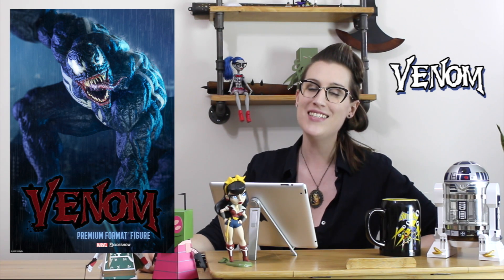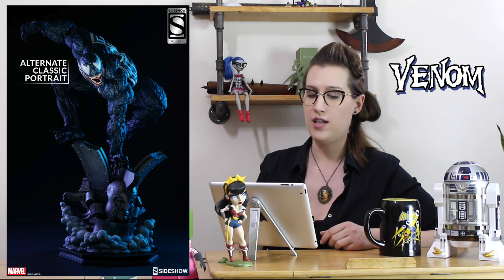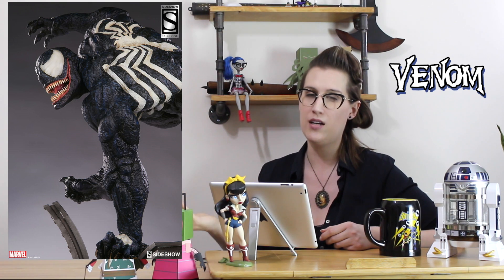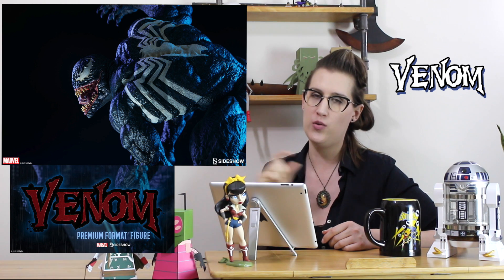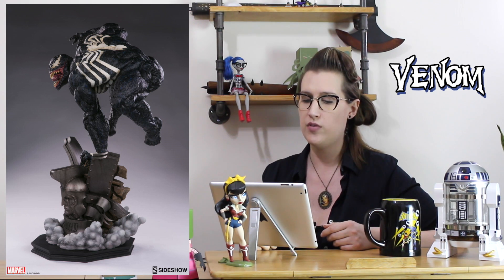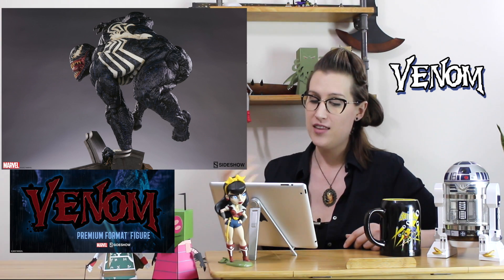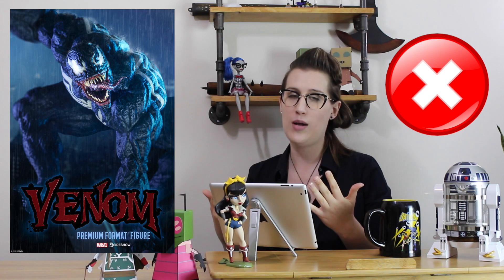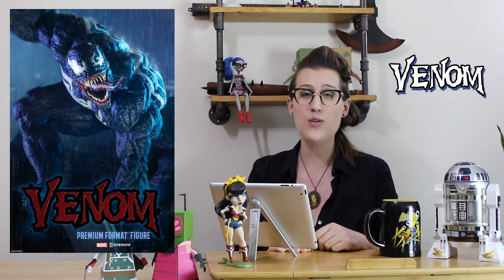Venom Premium Format Pre-order weigh in - Sideshow Collectibles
Episode Two of Pre-orders. Follow me as I go through all the production shots of the upcoming Venom Premium Format statue by Sideshow Collectibles. I'll give you my thoughts and let you know at the end if I ordered it for the show.